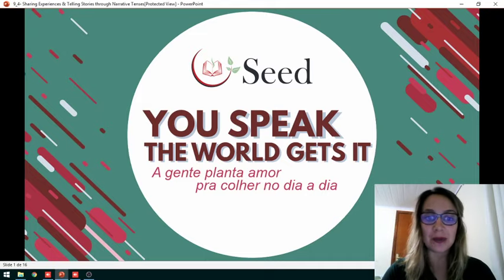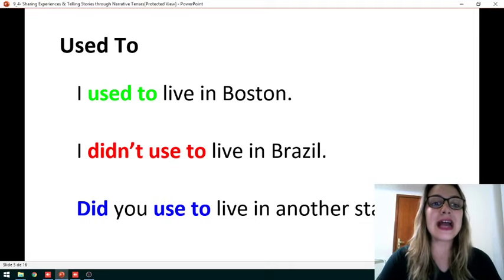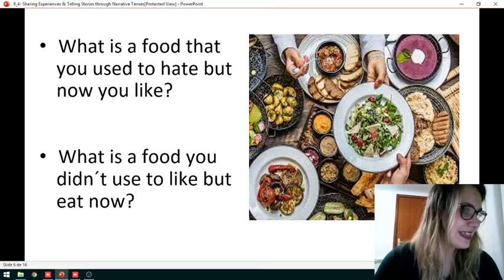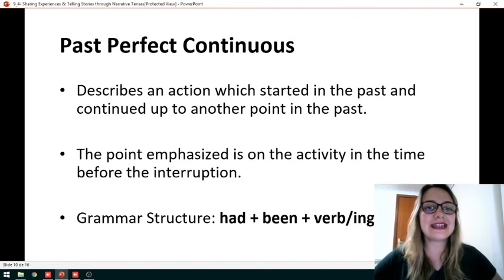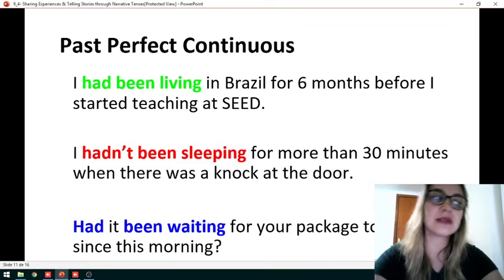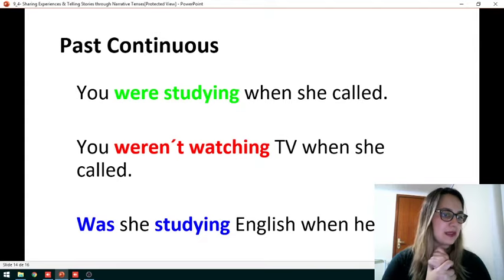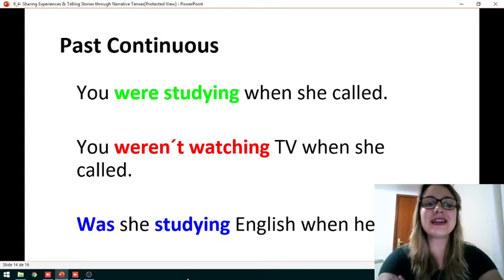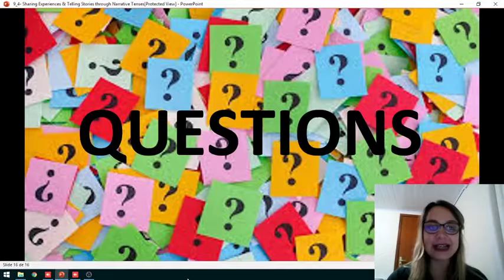Como aprender inglês na quarentena de graça-AULA 5-NÍVEL AVANÇADO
A Seed Idiomas vai te ajudar a aprender inglês de graça na quarentena, pra isso criamos o desafio quarentena do inglês, você vai aprender gramatica, listening, verbos em inglês e até se preparar para o TOEFL.
TODA SEMANA 2 AULAS GRÁTIS AO VIVO!

Amplie seu conhecimento de gramática e vocabulário em inglês com os tópicos de nível Básico . Você aprofundará sua compreensão do idioma e melhorará sua pronúncia. Aprenda gramática intermediária em inglês com nossas dicas simples e fáceis de entender, utilizando exemplos do seu cotidiano.

O curso de inglês avançado é destinado a pessoas que estudam inglês há alguns anos e desejam se concentrar em melhorar suas habilidades de gramática, vocabulário, escrita e fala.

Durante este curso, focaremos em “cláusulas relativas não definidoras, maneiras de falar sobre o futuro, vinculando palavras de contraste, condicionais mistos, concordância sujeito / verbo, inglês formal e informal e erros comuns aprendidos avançados.

► Quer assistir a todas as aulas anteriores?